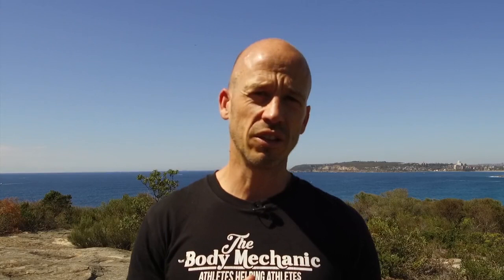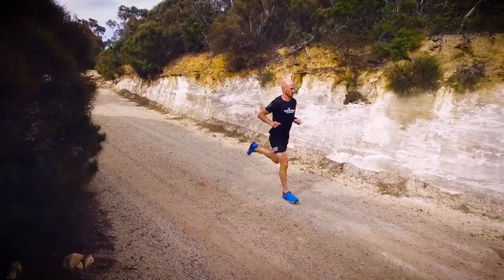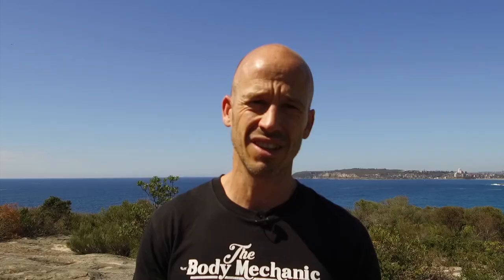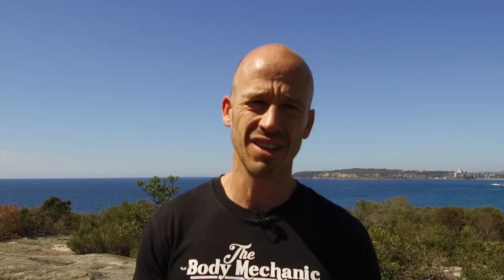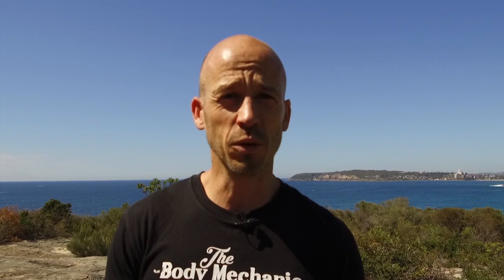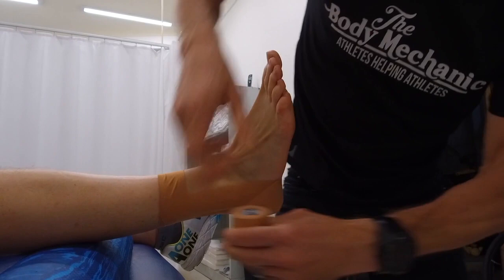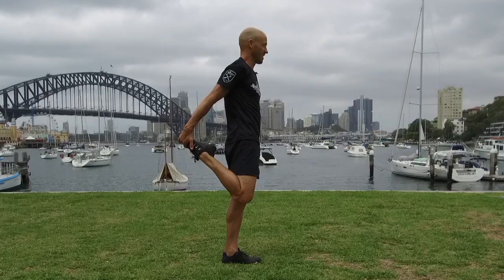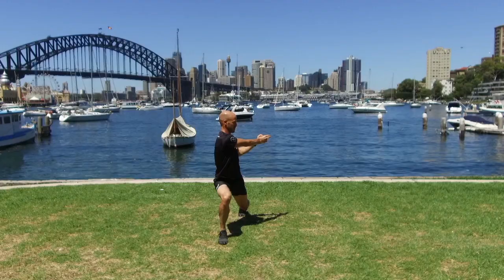Six Foot Track Marathon Training Plan 2022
Are you racing the 2022 Six Foot Track Marathon? The Locker Room has a training plan specifically designed for this event. Mark Green, a physiotherapist and seasoned trail runner, has finished in the top 4 of the Six Foot Marathon 6 times. He has designed a training program which integrates technique drills, stretching and strengthening exercises, injury management advice and personal online training advice along with his actual mileage training plan to help you have your best Six Foot Marathons race ever!